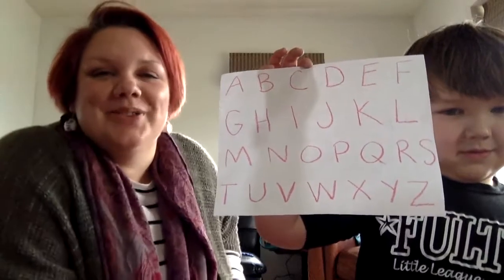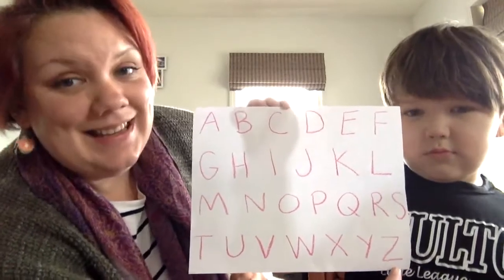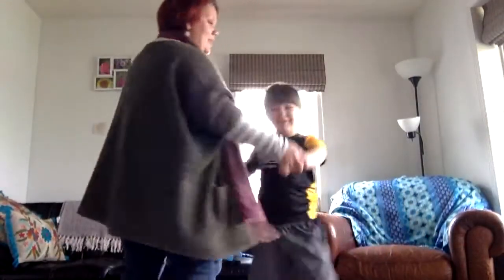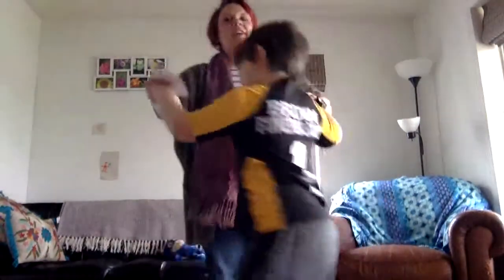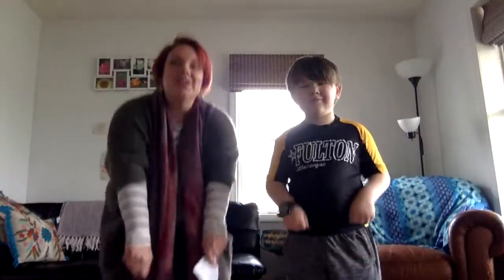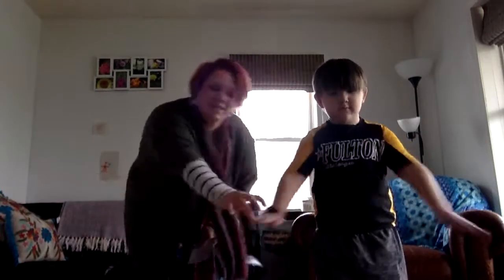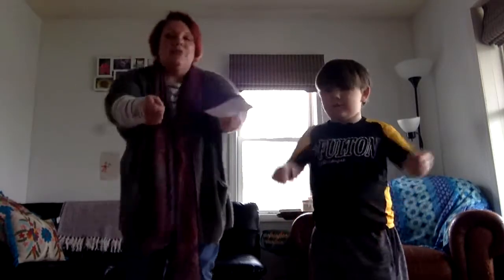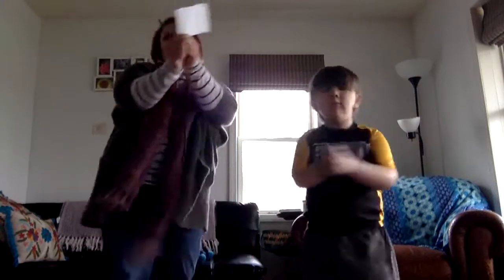Nursery Rhyme Movements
Moving to "Ring Around the Rosey" and "Here We Go Round the Mulberry Bush" with Teacher Liz